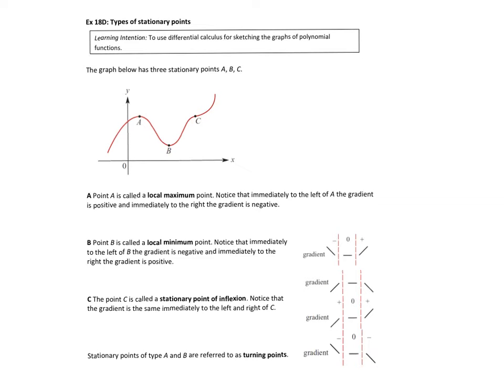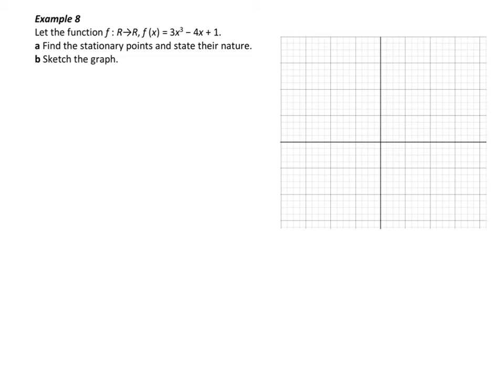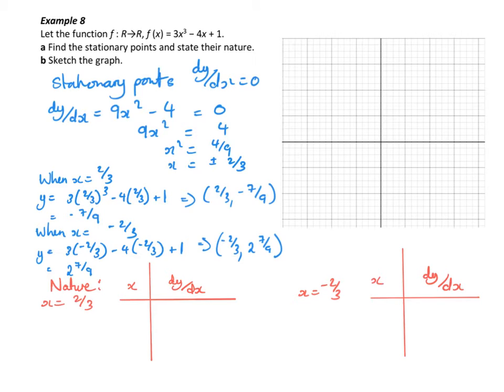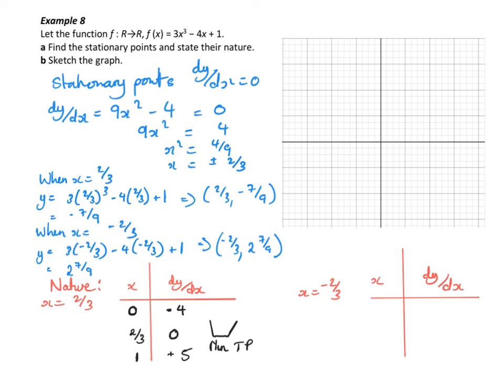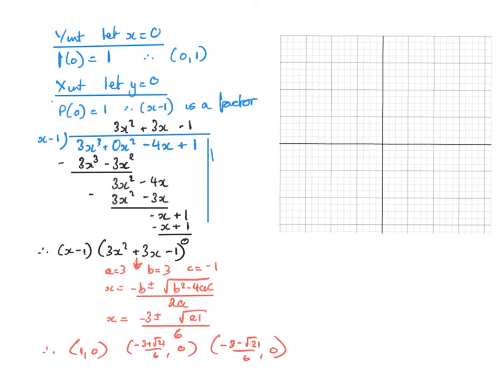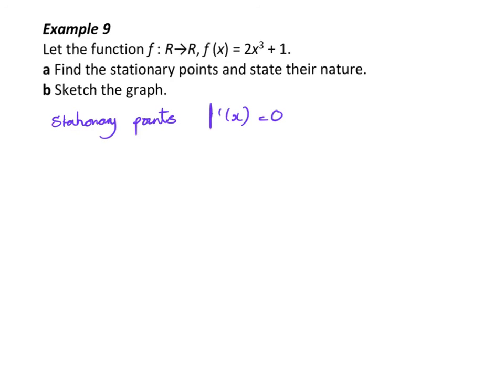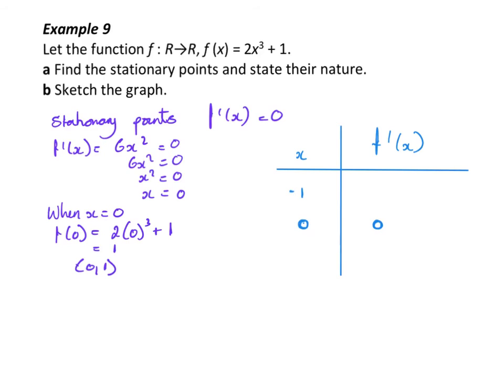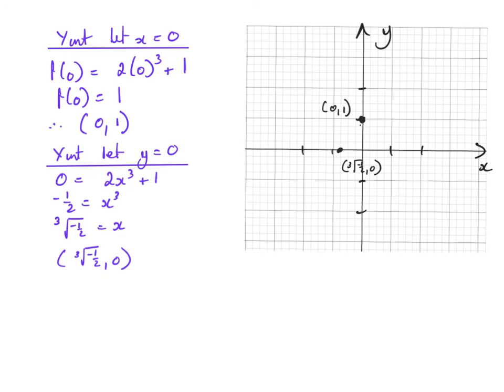Maths Methods Unit 2 -Types of Stationary points -Ex 18 D